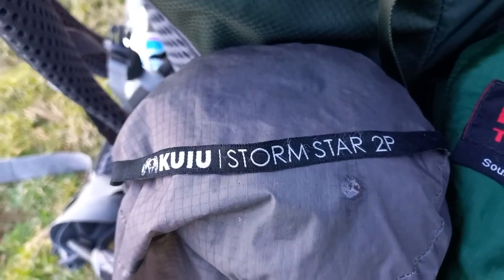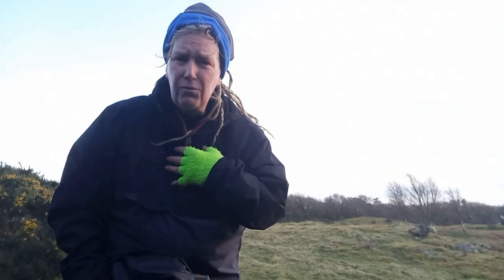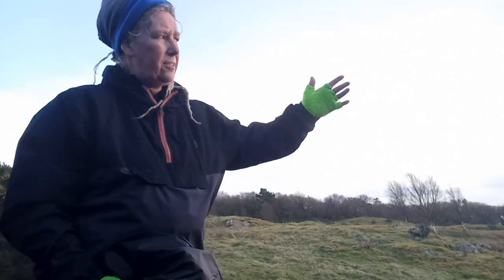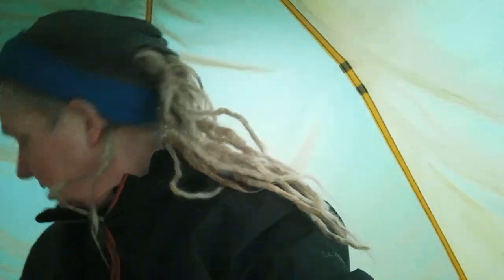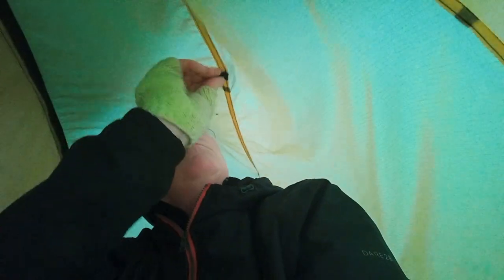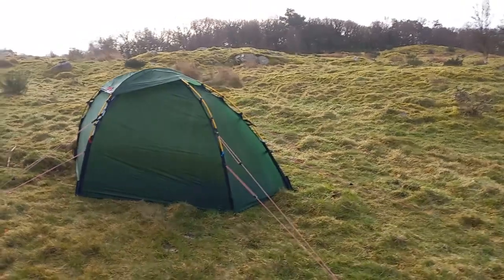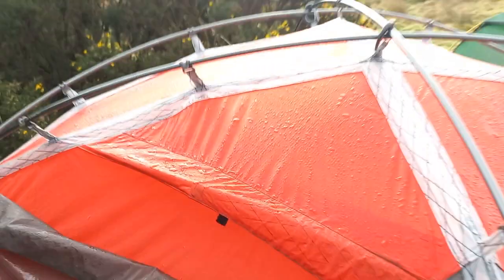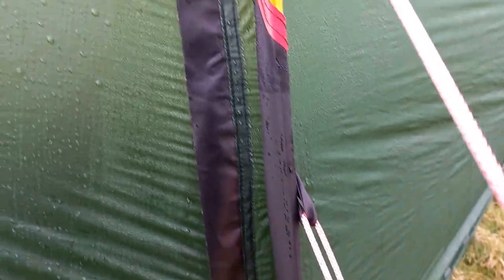Hilleberg Soulo vs Kuiu Storm Star. One Wildcamper and Two Iconic Tents. Wildcamping Scotland.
First off a massive thank you to a fellow YouTuber called Phil Clarke who subscribes to my channel and very kindly offered me a loan of his Hilleberg Soulo - to pitch it up against my Kuiu Storm Star. Phil you're an absolute diamond, thank you.
it would be great if you subscribed to Phil's channel, he's hoping to be uploading more content in the future so let's support his fledgling channel and get him off the ground a bit. Thanks peeps. X

So the week before last when I was beaten back down off the Cheviot Range by 50mph gusts - I'd had the two tents in my backpack, that's why my pack weighed 19kg. I was gutted at having to abort the mission but I wasn't prepared to pitch two tents - one of which was a loaned Soulo - in conditions like that.
Cut to last week and I had a good chunk of time off work, I'd definitely be able to pitch the two tents. Then the forecast comes in for more storms. I checked the Met and MWIS for the most favourable area within 150 miles of Newcastle and up pops a small weather window of opportunity for Dumfries and Galloway last Thursday, coastal peninsula, nearest village Palnackie. So I went for it. And this is the video from that wildcamp. I'd scouted the place out a month or so ago when I did Criffel and was itching to pitch a tent there. now I had the chance to pitch two tents there...a Hilleberg Soulo and a Kuiu Storm Star. Side by side.
A Thumbs Up is always massively appreciated if you enjoyed the vid - it helps my channel grow and it's easy to do. Thanks.

Part 2 in a few days.
Tents used in this vid:
DVS - Kuiu Storm Star
        - Hilleberg Soulo